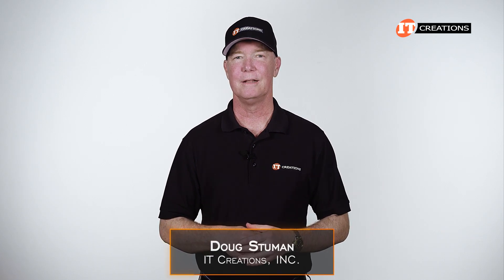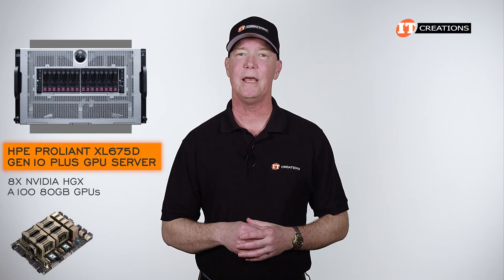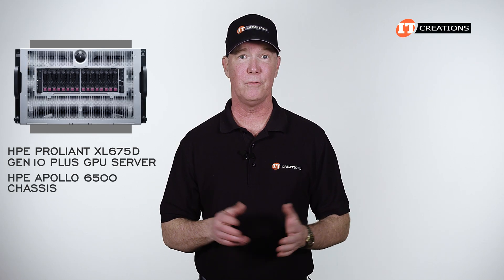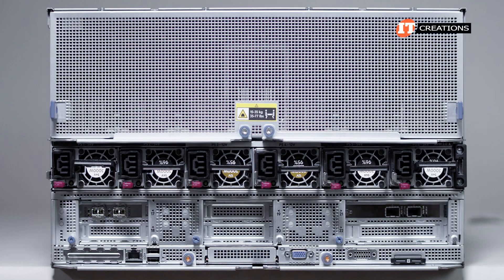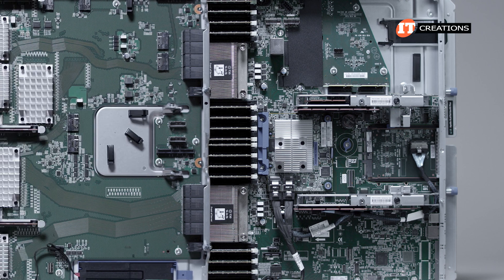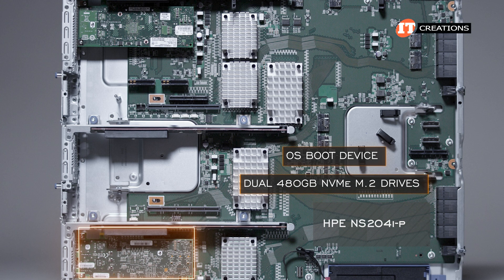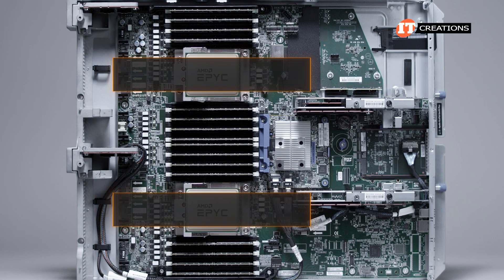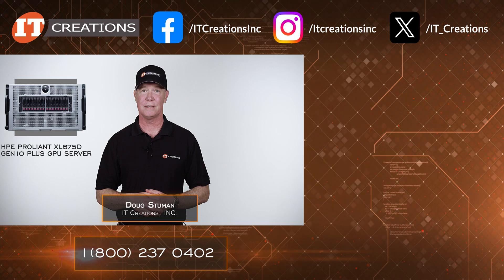8X GPU HPE ProLiant XL675D Gen10 & Apollo 6500 REVIEW | IT Creations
Hi there, Doug Stuman with IT Creations. Today we have somewhat older system but one that is still quite powerful and relevant. The HPE ProLiant XL675D Gen10 PLUS GPU Server. This server is housed in the HPE Apollo 6500 Chassis and is designed for the exascale era. Exascale, refers to Floating Point Operations Per Second, or FLOPS, which in this case is a “1” followed by 18x zeros. That said, the actual phrasing they used is “exascale era” so take from that what you will. Purpose-built to support either NVIDIA NVLink technology or AMD’s Infinity Fabric, It can be outfitted with a number of GPU options. Either SXM4 or PCIe form factors.
This system can tackle AI, Machine Learning, Deep Learning, and other highly complex high-performance computing tasks with ease. This is a configure to order system. There are three main parts to this system. The Apollo 6500 chassis, the dual socket HPE ProLiant XL675D Gen10 PLUS compute node, and the GPU tray. The Apollo 6500 Chassis can also be configured with… Watch the video!